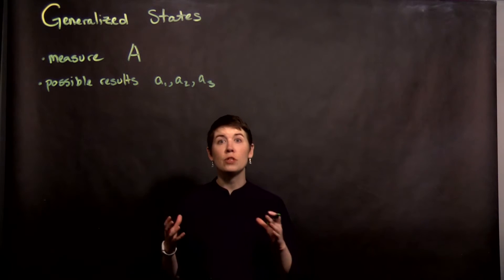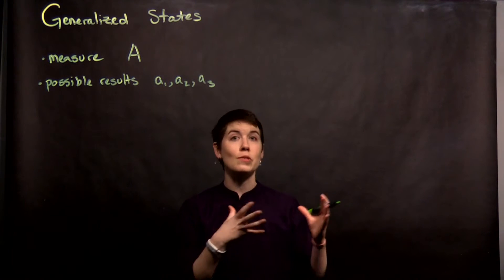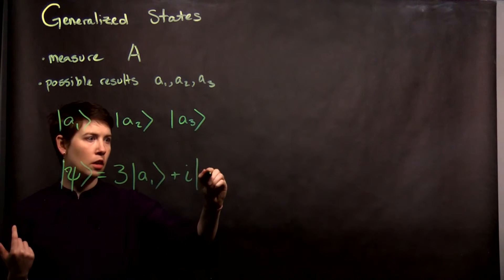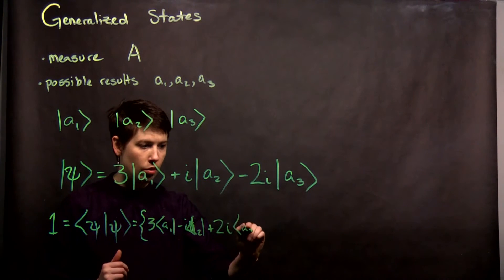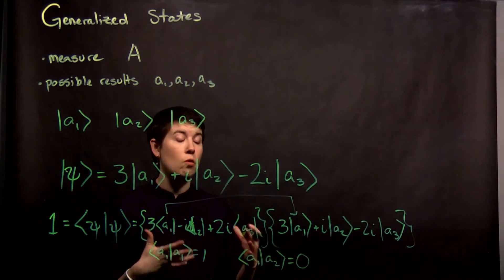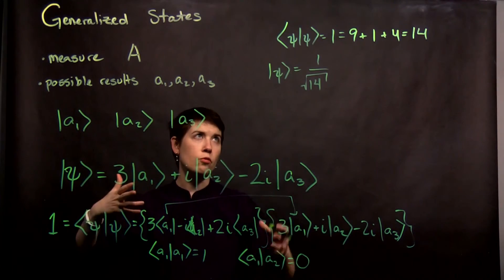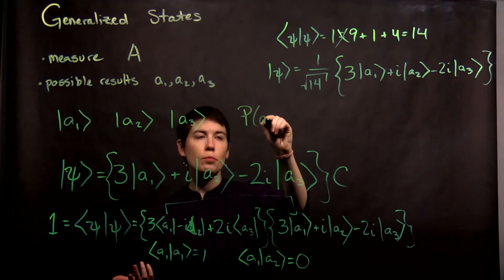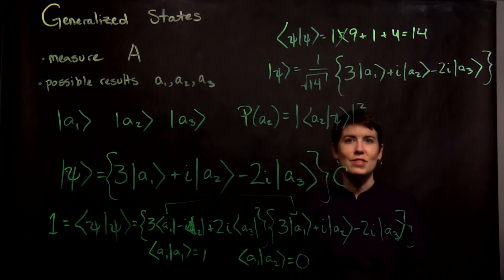Generalized Discrete States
All of our spin-1/2 techniques generalize to any quantum system with discrete states, regardless of the number of dimensions (ie, the number of eigenvectors/orthogonal states).